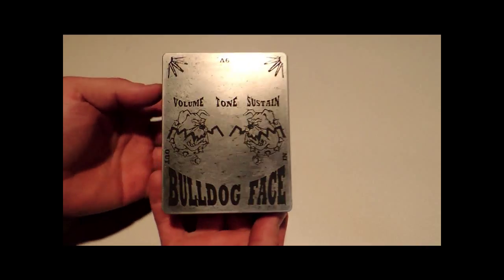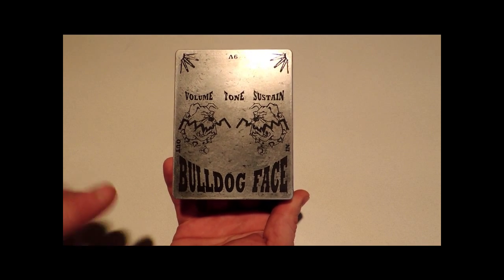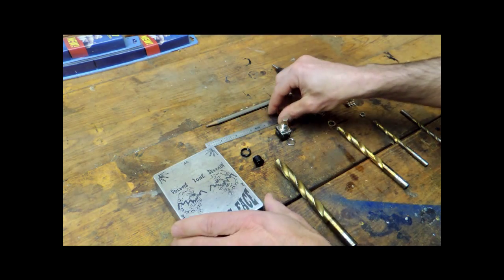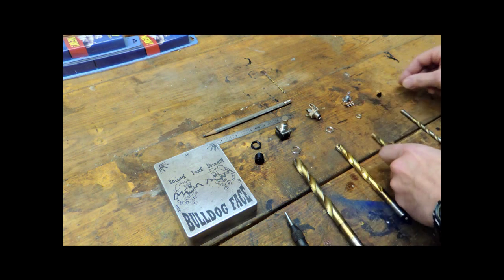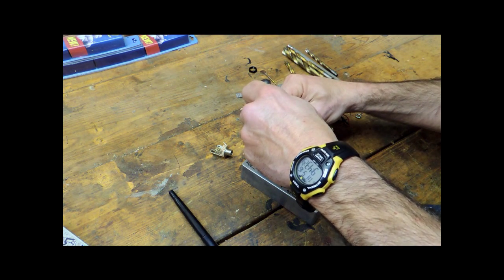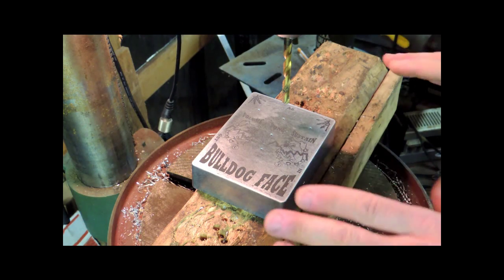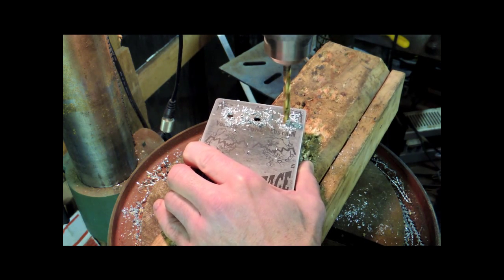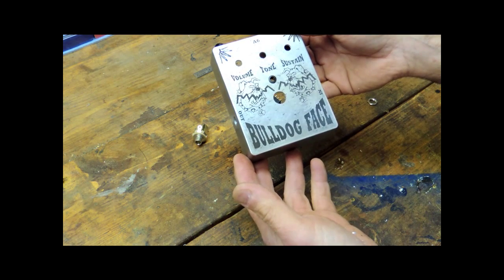Build it: The Bulldog Face Distortion Pedal - Part 3 DIY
The Bulldog Face is a three transistor pedal modeled after the vintage Fuzz Faces of yesteryear.  This incarnation is a modification of the Ferris State University EET & CNS Department's EET-211 lab #3.

This is a five part video so that you can focus on any aspect of the project easily.  Some quick specs include NPN germanium transistors, addition of a tone stack, true negative ground for complete compatibility with modern guitar equipment and other pedals.

Part three is a straightforward approach for drilling the enclosure.  Some key highlights:
• Be sure to layout the drill locations using a pencil.
• Center punch the drill locations so the bit doesn't wander.
• You don't need a drill press, a hand drill will do.
• The proper drill size is important, always pilot drill first for good results.